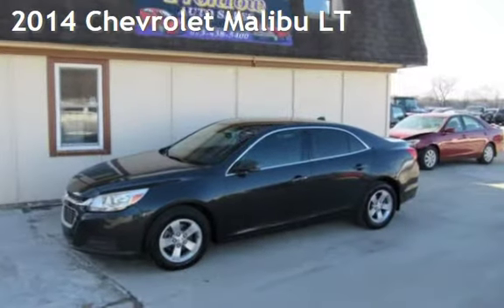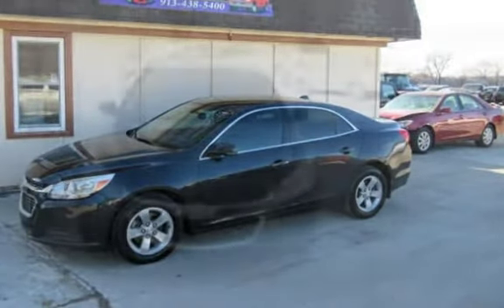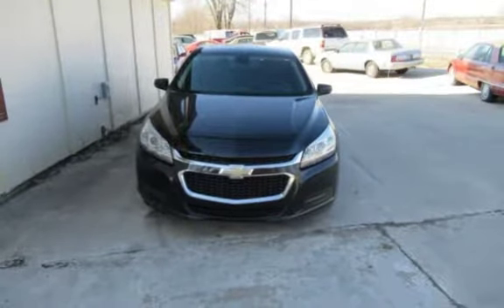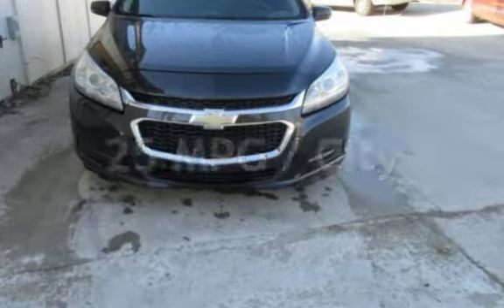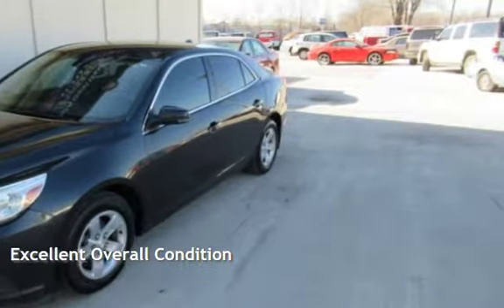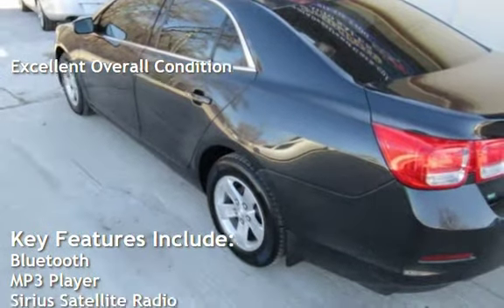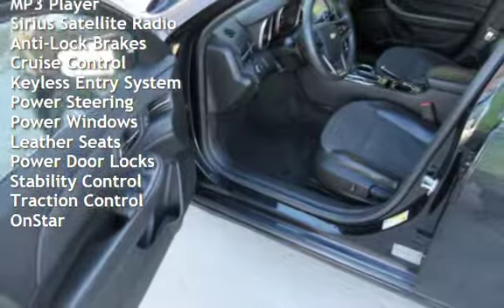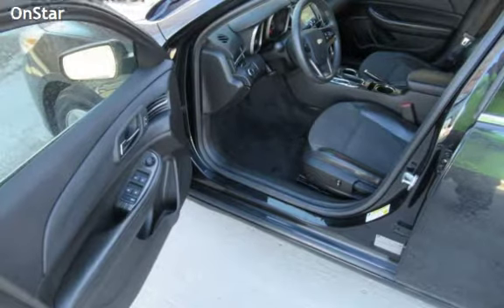2014 Chevrolet Malibu LT for sale in Kansas City, KS